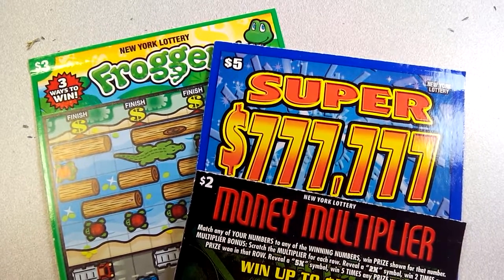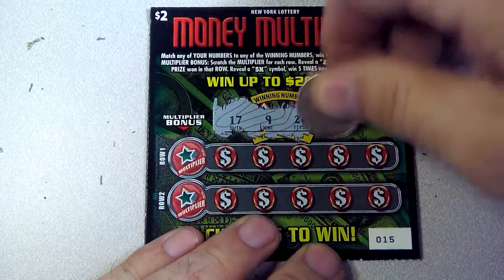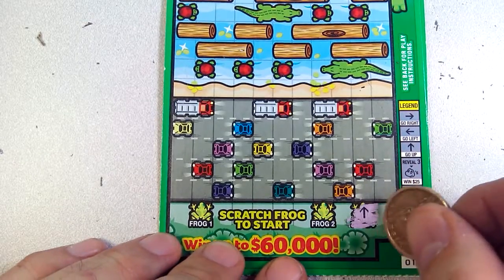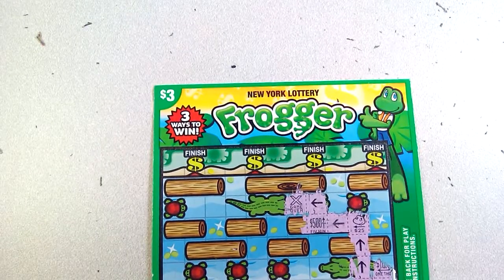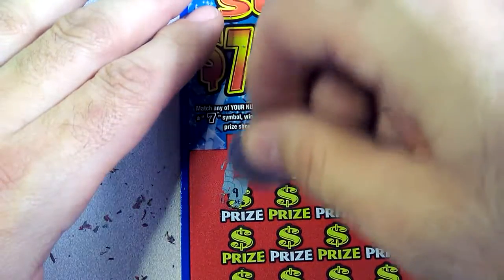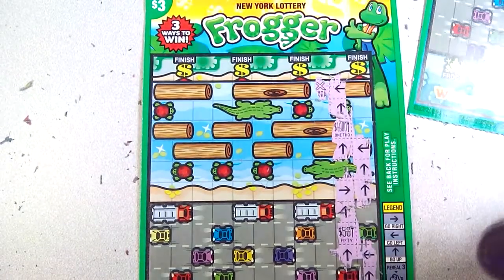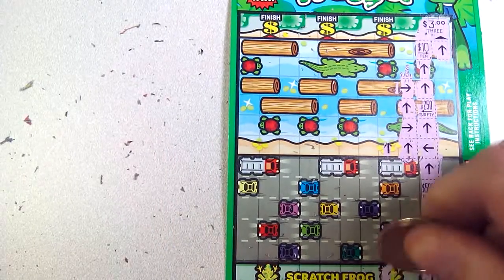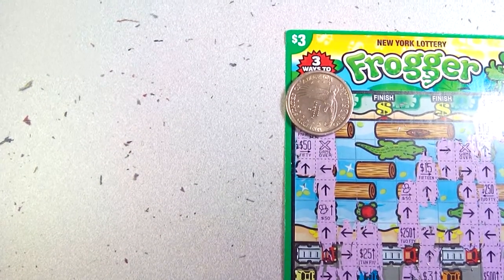Lottery 37 - NEW NEW Scratch-offs - First time on video!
🪙 Metal detecting, 3D printing, ESP32 projects & micro drone flying.
If it beeps, blinks, or uncovers treasure — I’m working on it.